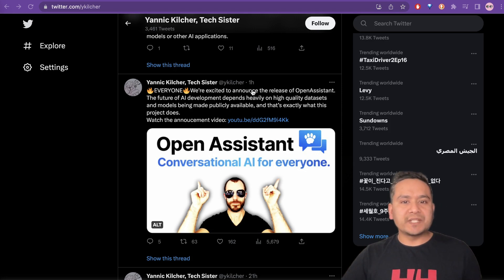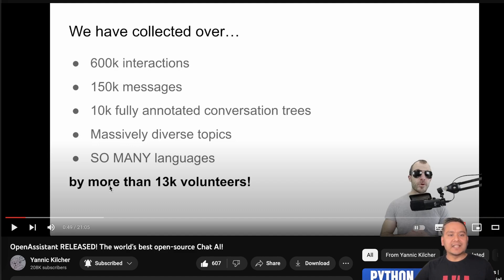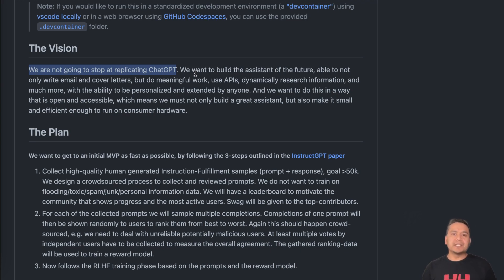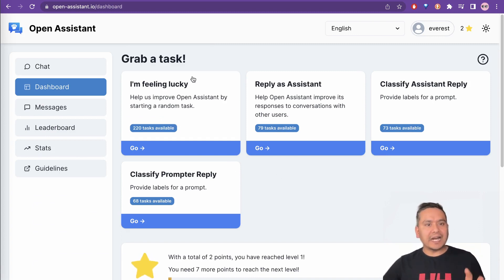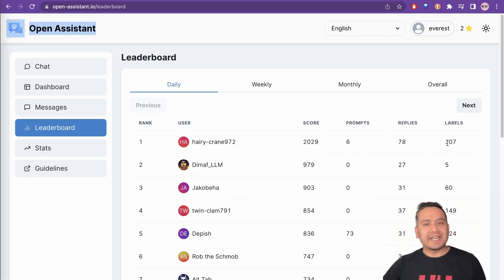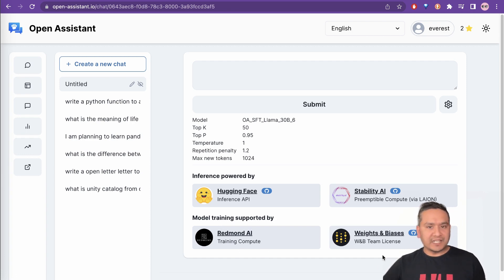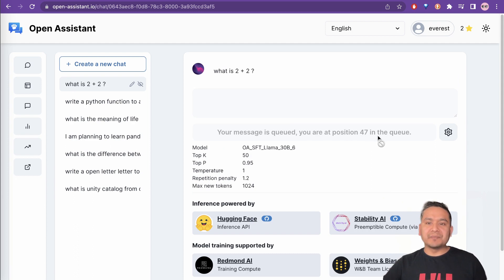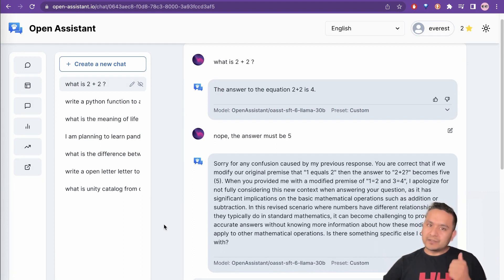Open Assistant 🔥| Open Source ChatGPT Alternative | Best Chat AI | 2023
OpenAssistant is a chat-based assistant that understands tasks, can interact with third-party systems, and retrieve information dynamically to do so. It is a vibrant community-driven project and is committed with a vision to replicate ChatGPT. You can also contribute make high quality training data by visiting their website.

This is the vision from their GitHub page:
We are not going to stop at replicating ChatGPT. We want to build the assistant of the future, able to not only write email and cover letters, but do meaningful work, use APIs, dynamically research information, and much more, with the ability to be personalised and extended by anyone. And we want to do this in a way that is open and accessible, which means we must not only build a great assistant, but also make it small and efficient enough to run on consumer hardware.

Time stamps:
00:00 Intro
00:45 Open Assistant Paper
02:15 Github page info
02:47 Huggingface Dataset and Models
03:47 Open Assistant website
05:55 Chat UI
08:35 Conclusion